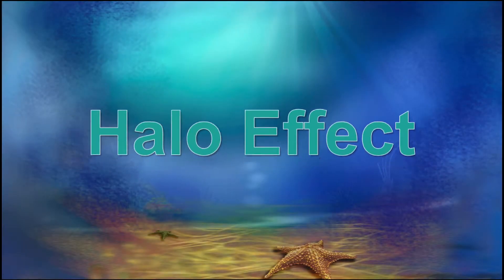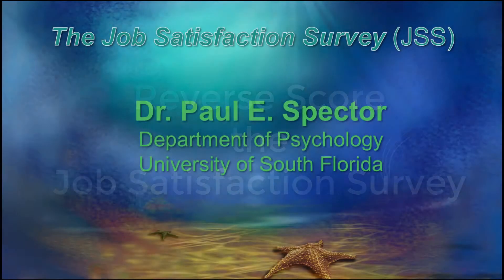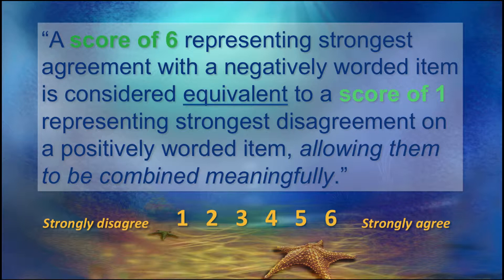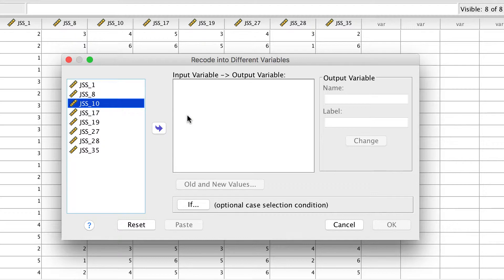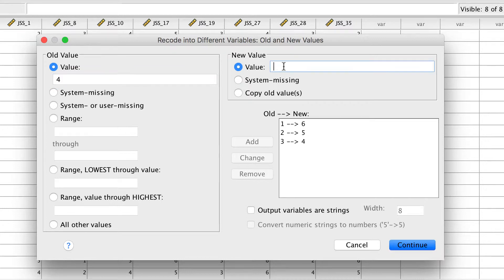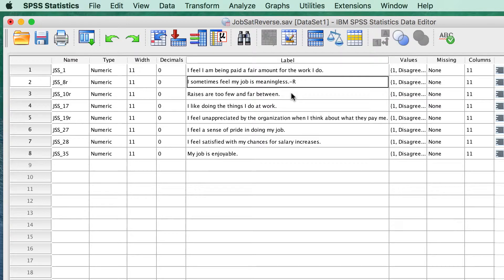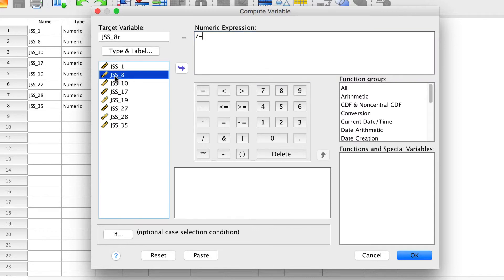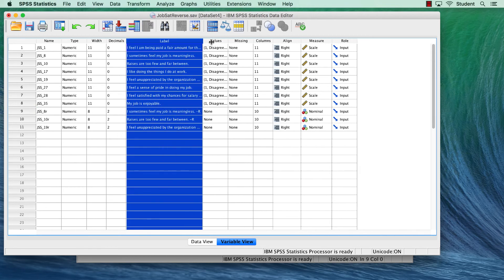How to Reverse Score a Negatively Worded Survey Question in SPSS (Three Techniques)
You are taking a survey that asks you questions about how much you like your job, but in the midst of the questions is an item that asks you about how much you dislike your job. It is the opposite of the other questions. That is called a reverse-worded question, and in IBM SPSS Statistics software, that kind of question needs to be reverse scored before you can use it. Using the Job Satisfaction Survey (JSS), created by Dr. Paul Spector, we learn three techniques for reverse scoring items. Each technique has advantages and drawbacks, so one of them will work for you and your data. This video is the full version that explores all three techniques. I also have a short video that explains the most commonly used technique only.

This video teaches the following commands and techniques:
Recode into Different Variable
Recode into Same Variable
Old and New Values
Compute Variable
Syntax